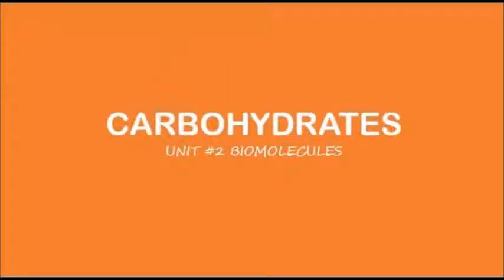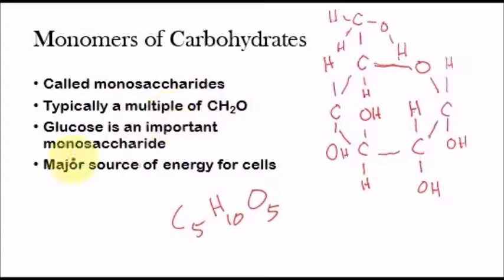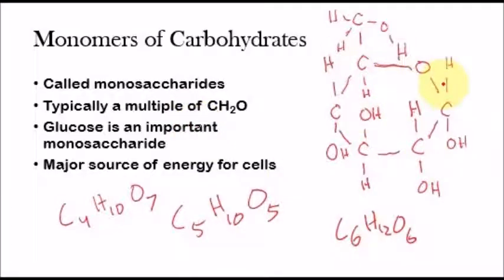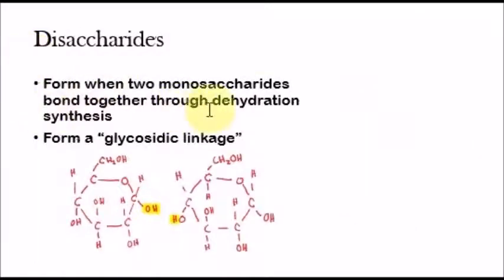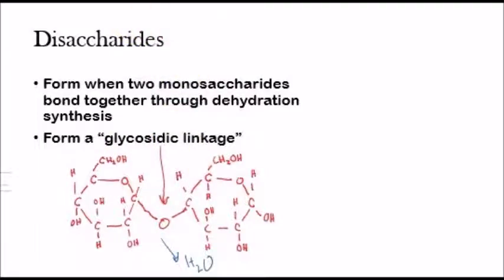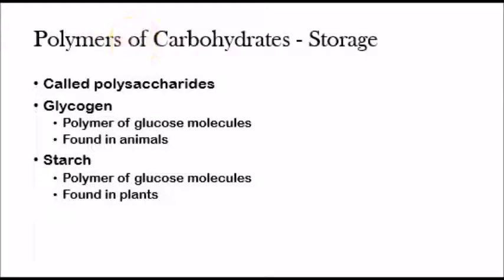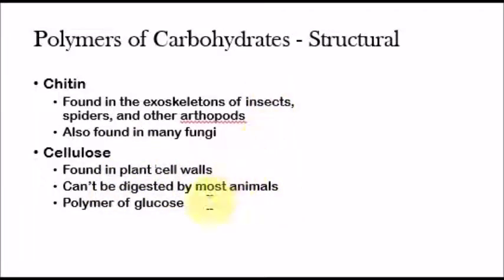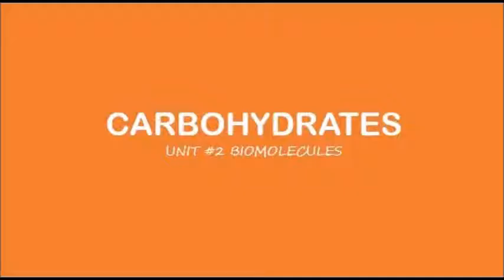AP Biology: Carbohydrates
Shreyas discusses the first major type of biomolecules.